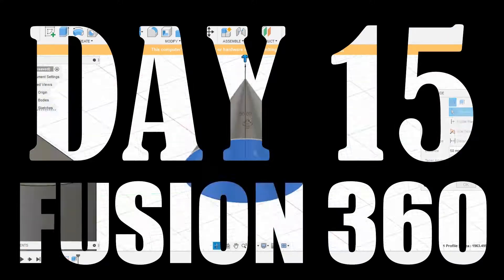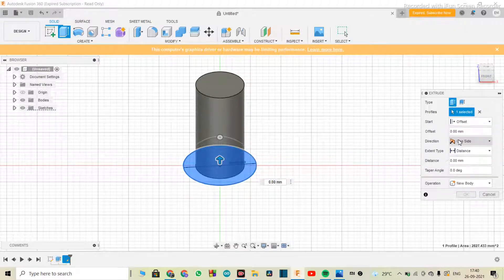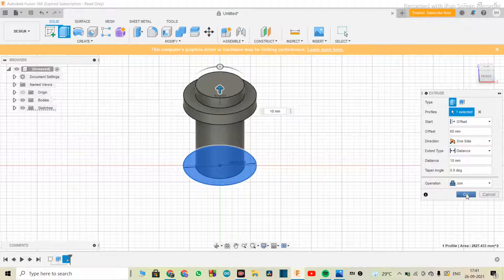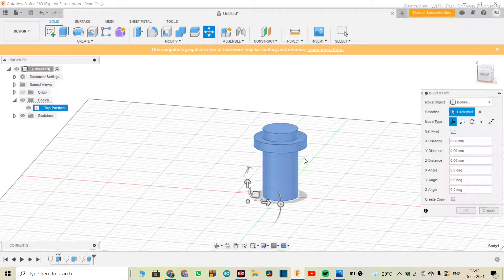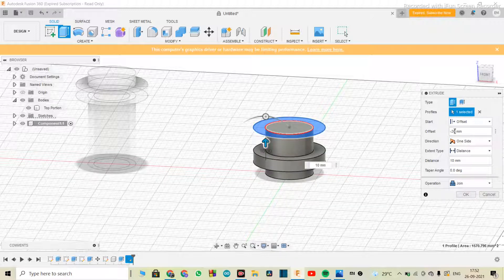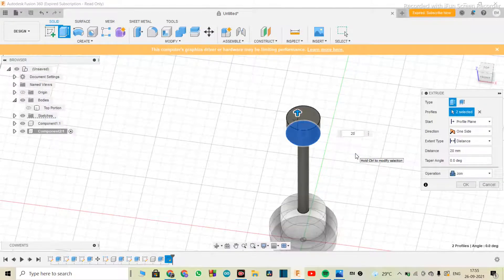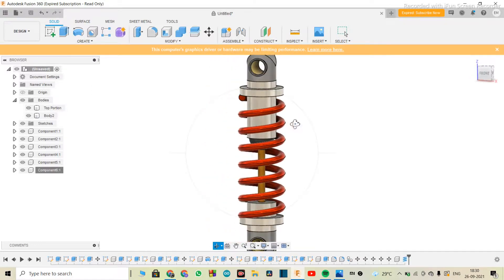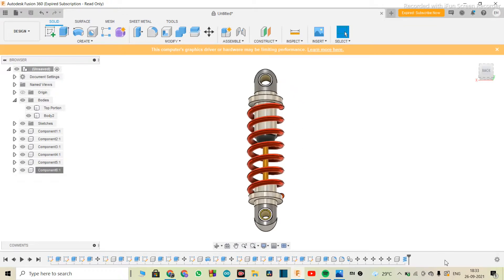Fusion 360 | Suspension | DAY 15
My Laptop
My Microphone
My keyboard

0